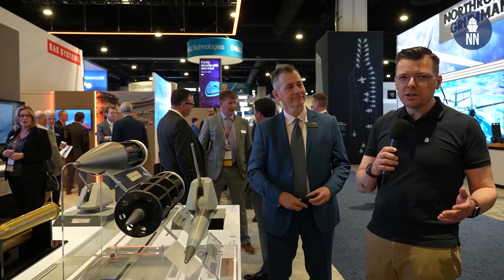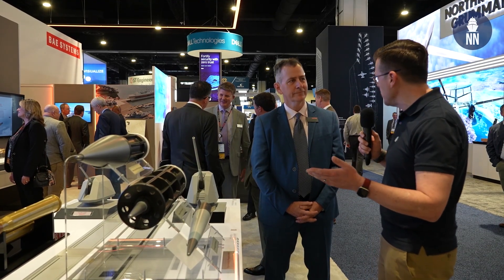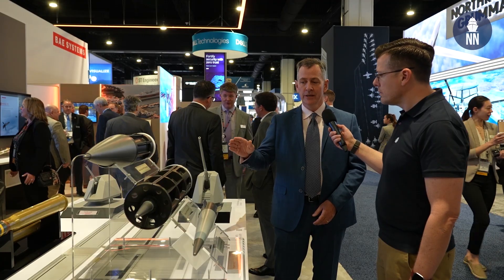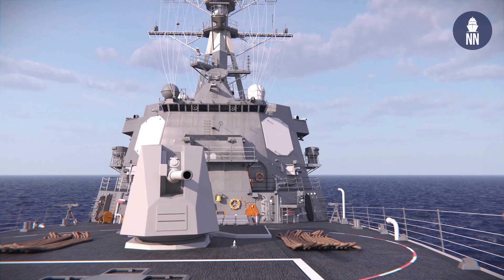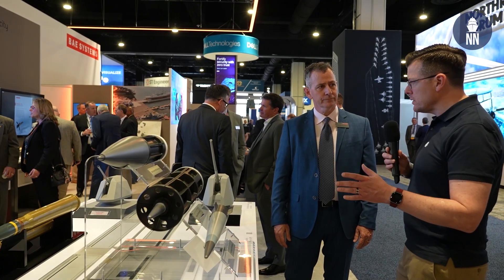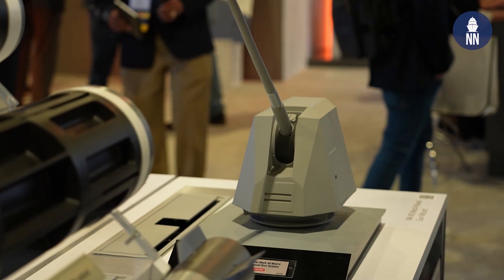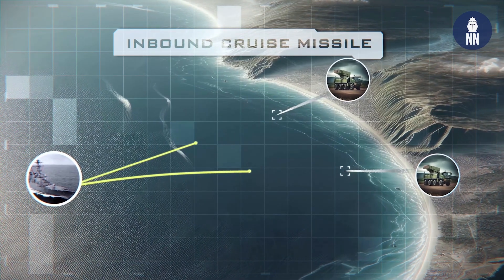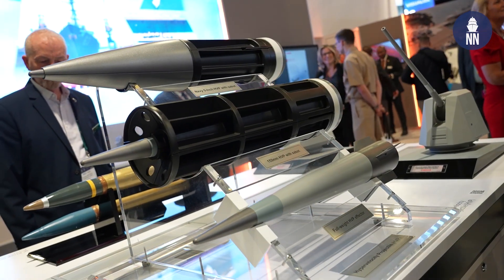Hypervelocity Projectile (HVP) at Sea Air Space 2024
In this video interview recorded at Sea Air Space 2024, Tate Westbrook from BAE Systems takes us through the latest developments with the Hypervelocity Projectile (HVP). The program, which began in collaboration with the US Navy and ONR back in 2012, continues to progress.

HVP Overview:
The HVP is a next-generation, common, low-drag, guided projectile designed to enhance the lethality and performance of various gun systems.
It’s adaptable for multiple platforms, including the Navy 5-Inch, Army and Marine Corps 155-mm systems, and even future electromagnetic (EM) railguns.

Mission Capabilities:
The HVP’s aerodynamic design minimizes drag, allowing for high velocity and maneuverability. This translates to decreased time-to-target and effective performance against current threats.
Depending on the gun system and platform, the HVP can perform missions ranging from Naval Surface Fire to Cruise and Ballistic Missile Defense, as well as Anti-Surface Warfare and other future Naval mission areas.

Compact Design and Safety:
The HVP’s compact design eliminates the need for a rocket motor to extend gun range.
Smaller, more accurate rounds reduce collateral damage risk and enable deeper magazines, enhancing shipboard safety.

Latest Advancements:
BAE Systems has introduced the XM1155-SC, the latest precision-guided munition in the HVP family. This highly lethal projectile is designed to defeat fixed and moving targets in contested environments with a short time-of-flight and exceptional maneuverability.
Recent tests have demonstrated its effectiveness at more than double the range of existing cannon-launched precision guided munitions.